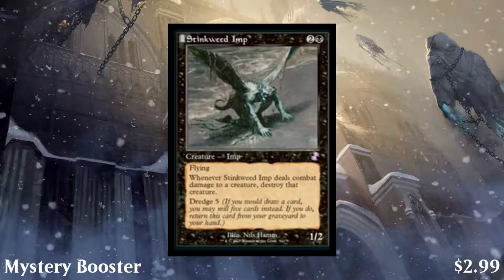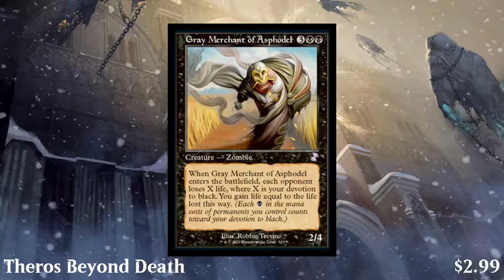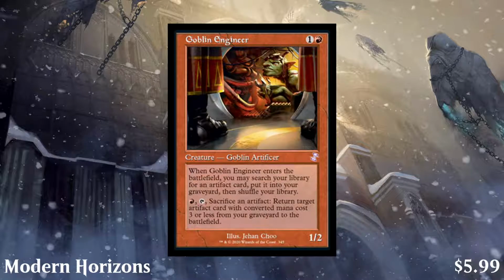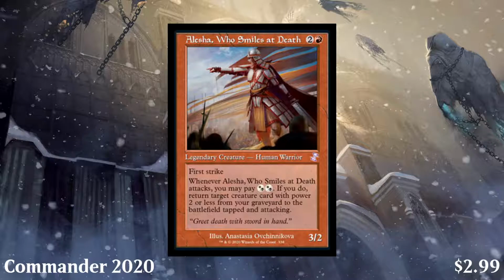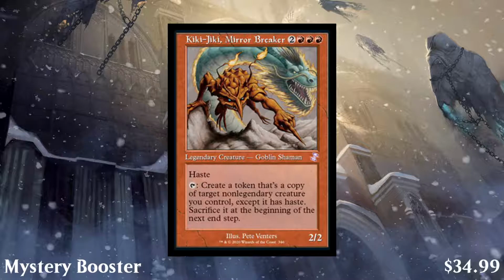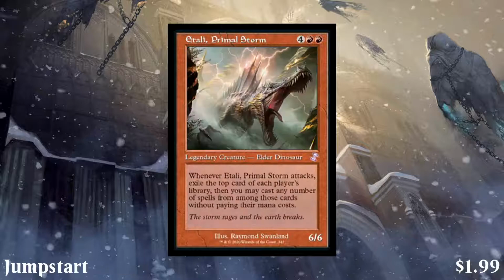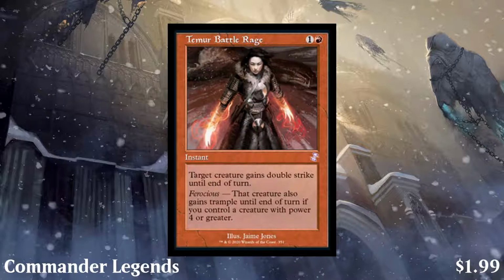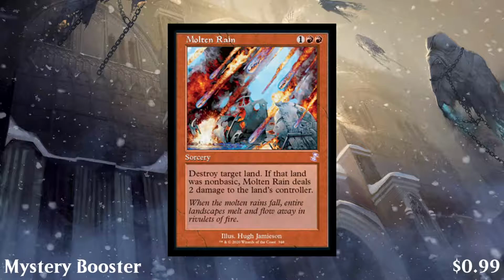Time Spiral Red Spoilers | MTG Time Spiral Remastered Spoilers Day #4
It's time for Time Spiral Remastered spoiler season! In this video, I break down the spoilers that came out today for Time Spiral and talk a bit about the new cards to the set. This set is looking awesome with some really cool cards. With all sorts of cards from Time Spiral, Planar Chaos, and Future Sight.